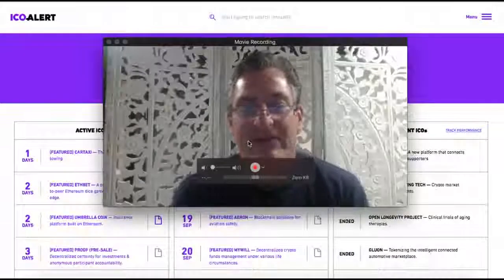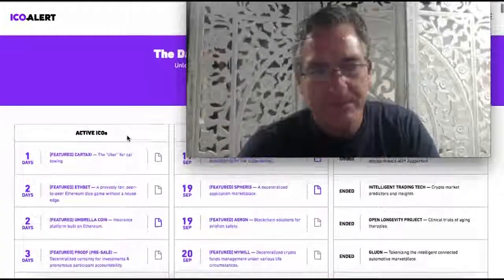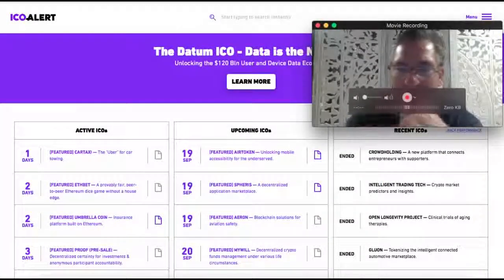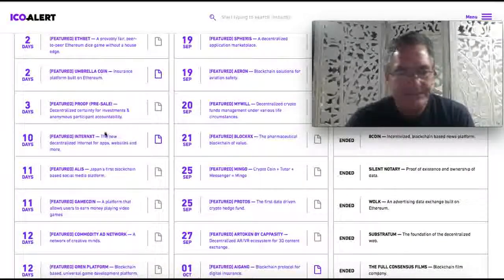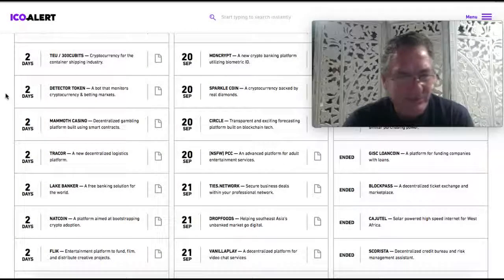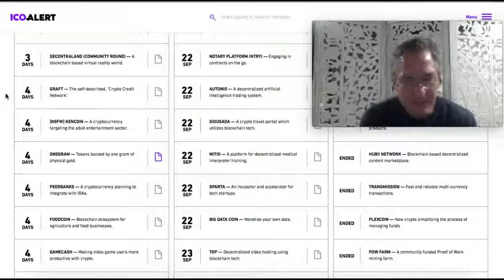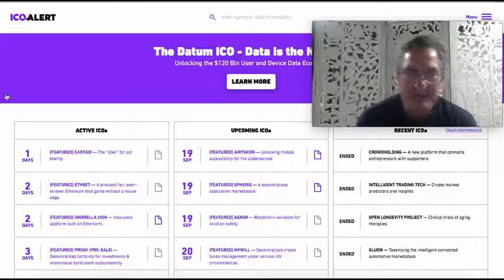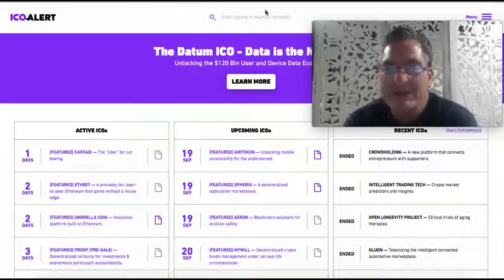Looking For A New ICO?